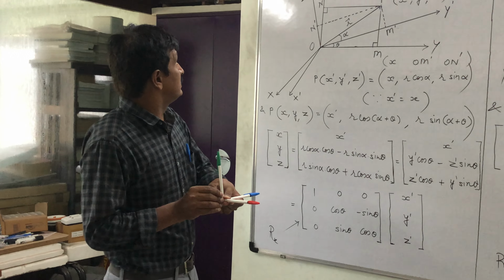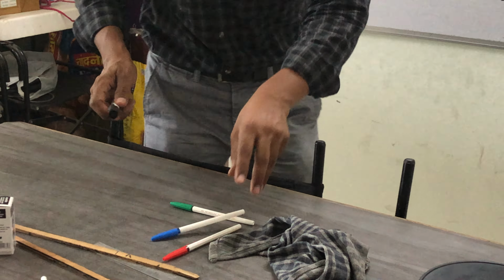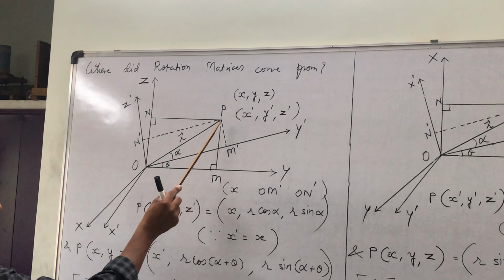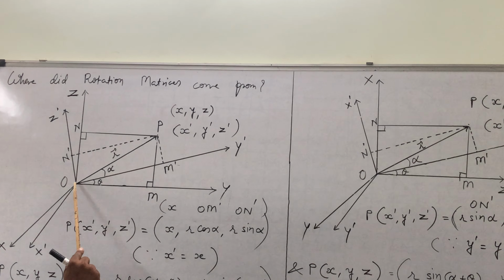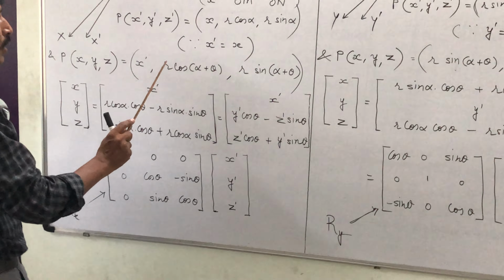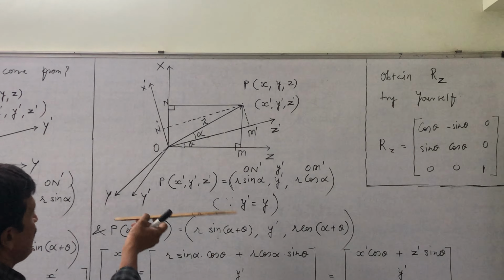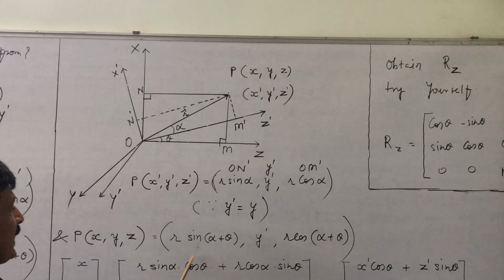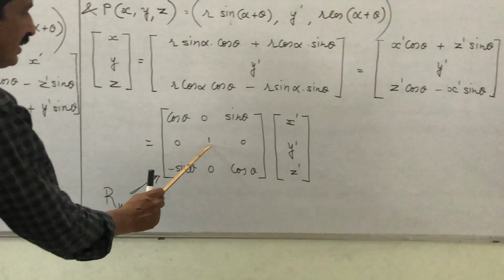Where did rotation matrices come from ?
I have made the rotation around X-axis clock wise (the ball pens frame )by mistake but on whiteboard the rotation is anti-clockwise wise .
For i to j , j to k and k to i (I. e. X to Y , Y to Z and Z to X) (anti-clockwise) we will consider theta positive according to theory and opposite to that theta negative for right hand screw